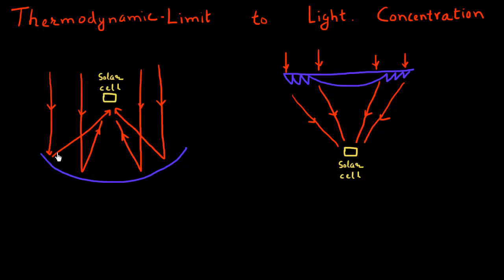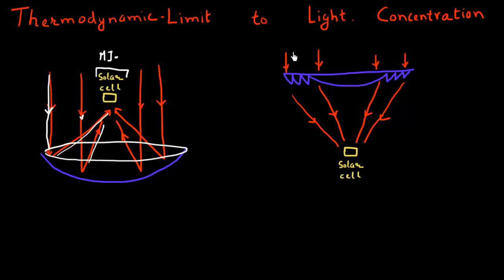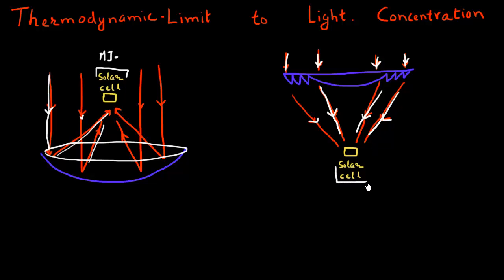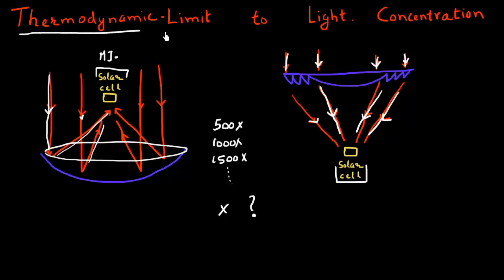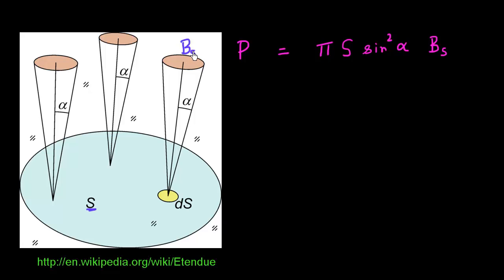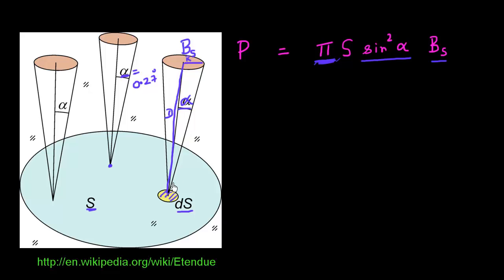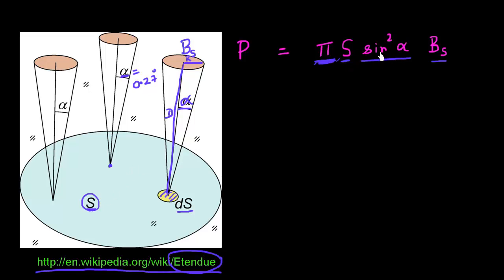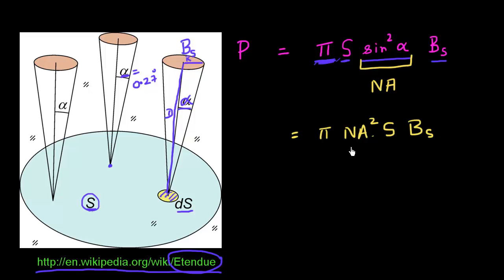Thermodynamic limit of light concentration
Concentration light is often used in concentrated photovoltaics (CPV) and solar thermal (CSP) systems. In this video i explain what the maximum value of concentration of light which can be achieved.